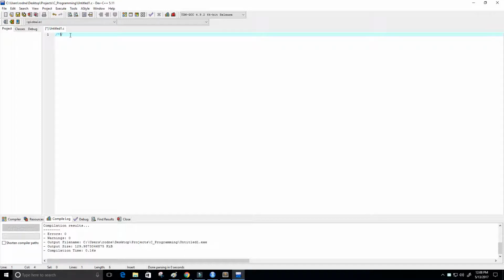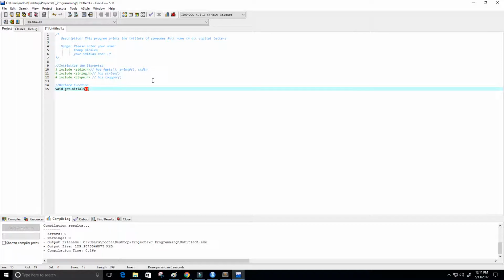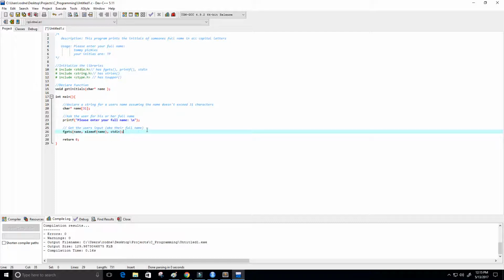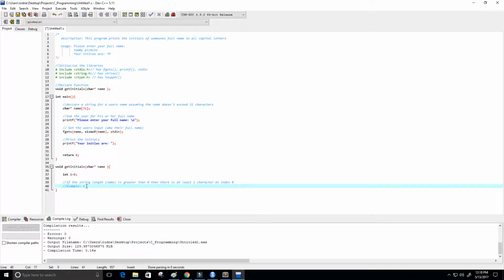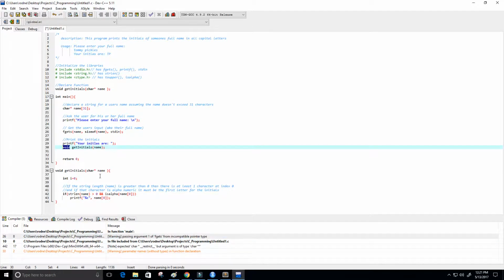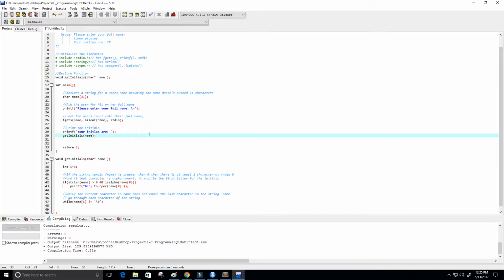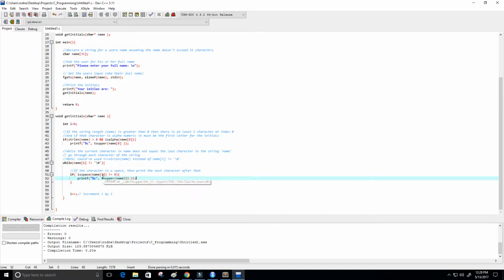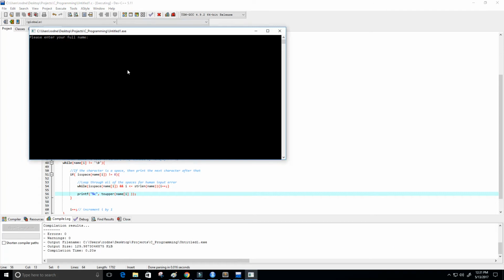C Program Initials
C program to find initials of a name

►PROGRAMMING BOOKS